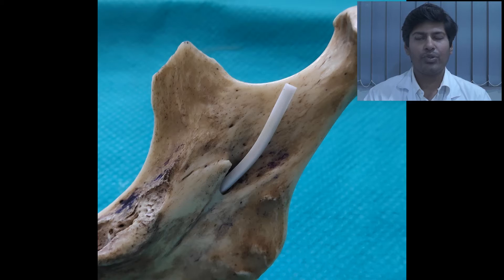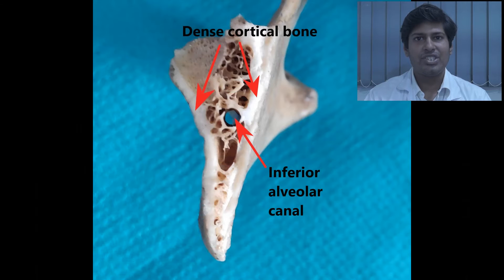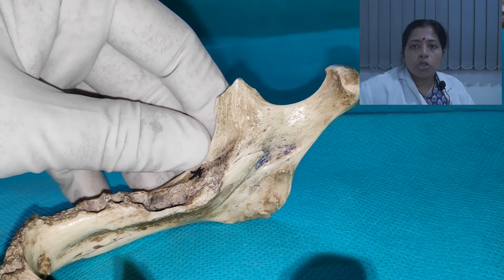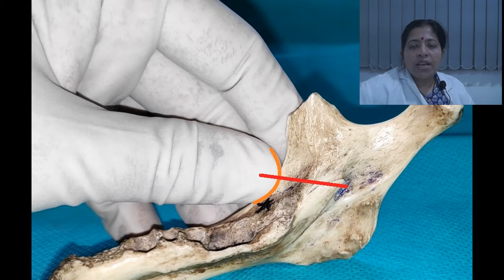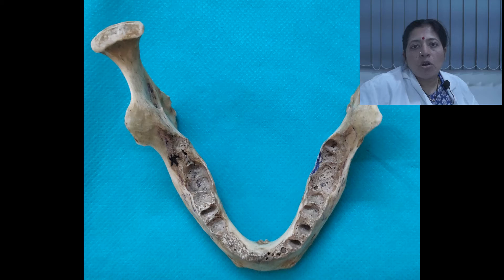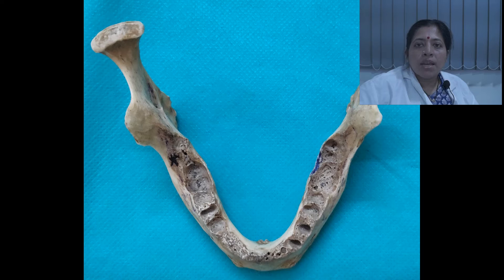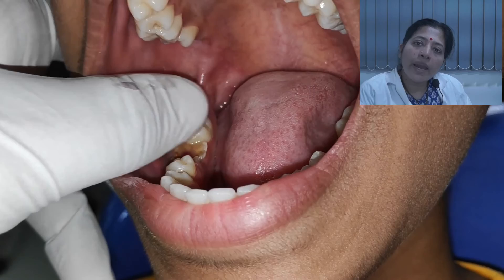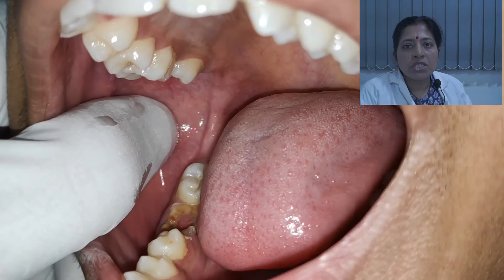Landmarks of and nerves anesthetized by inferior alveolar nerve block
Faculty:
Dr. Srivalli Natarajan
Professor and head,
Dept. of OMFS, MGM Dental College and Hospital

Dr. Chinmay Rao
Lecturer,

This is the first video in our four-part video series on Inferior alveolar nerve block.

We highly recommend that you follow the sections of videos in chronological order so as to gain the most out of this series.